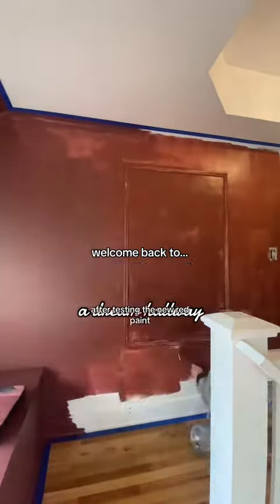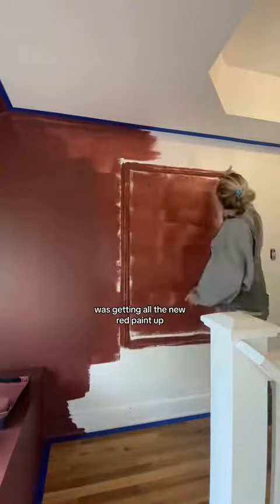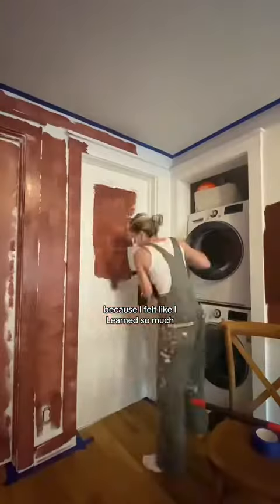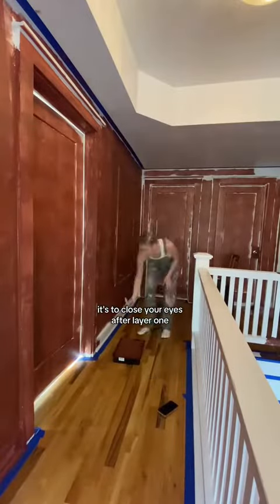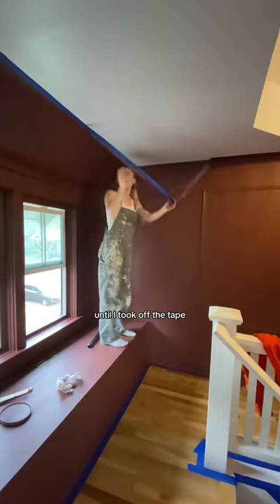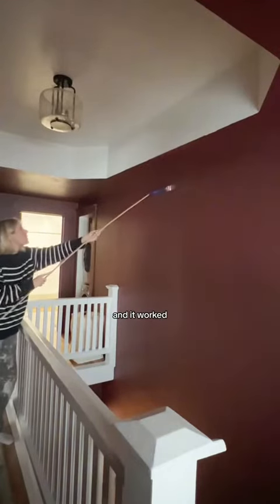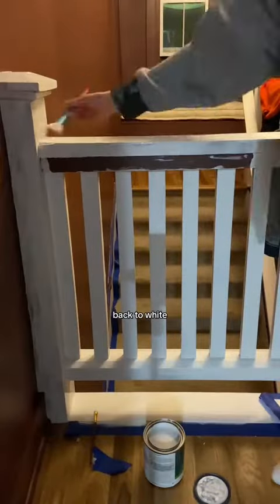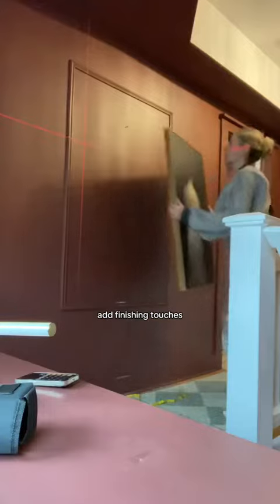PAINT DAY IS A HAPPY DAY!!!!!